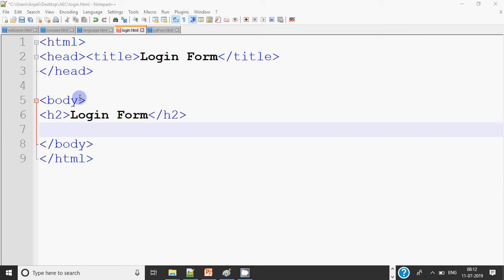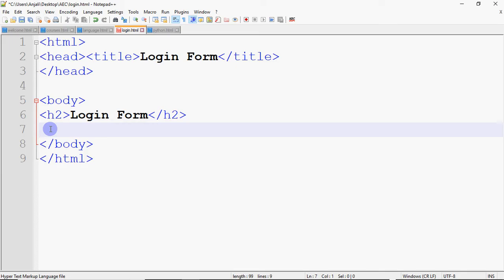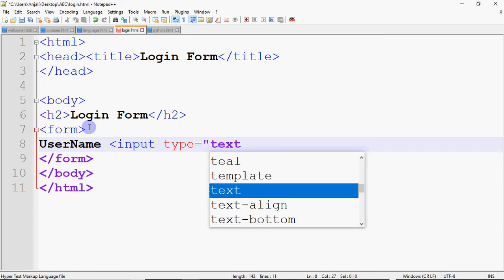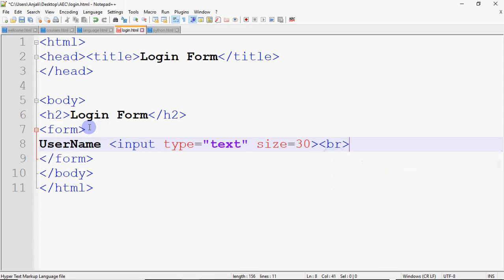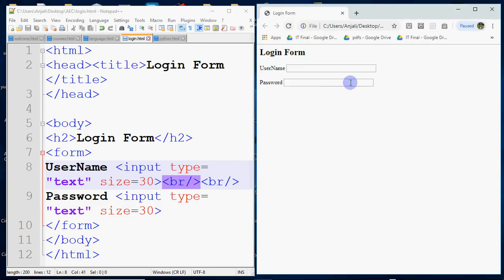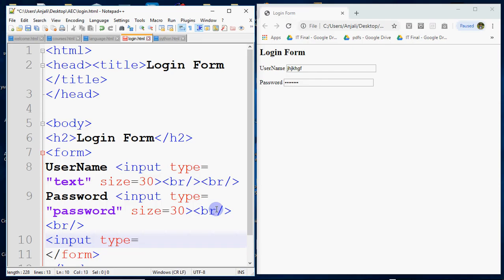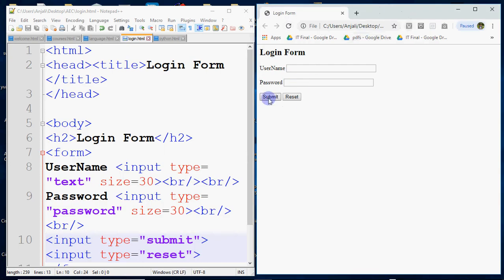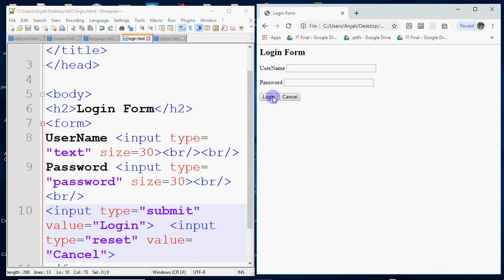Designing Login Form in HTML | Creating Textfield, Passwordfield and Buttons | BCA Semester 1 | CBSE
This video explains how a login form can be designed in HTML. We use Form and Input tag in this to design different components of the form like label, textfield, passwordfield, submit and reset buttons.